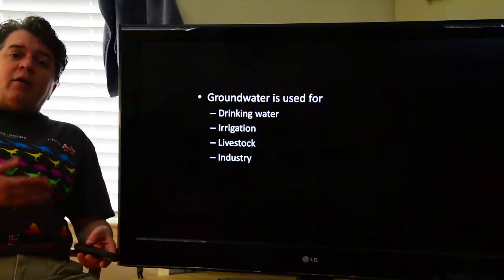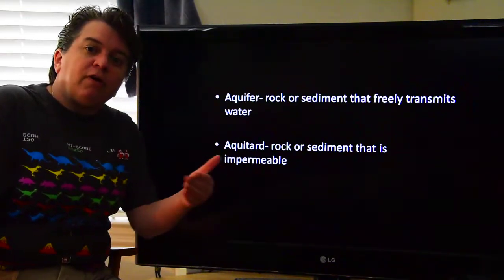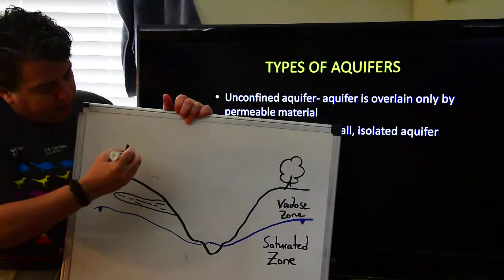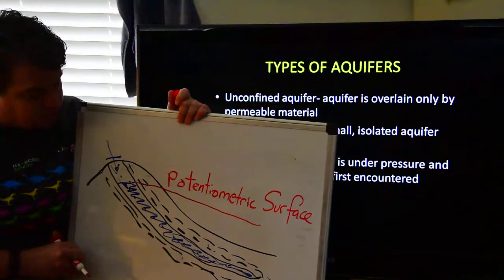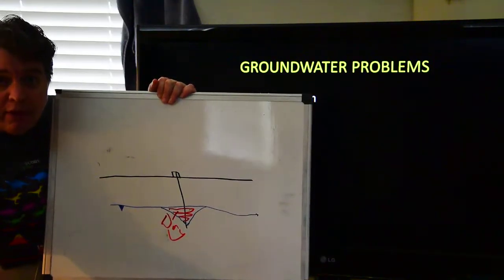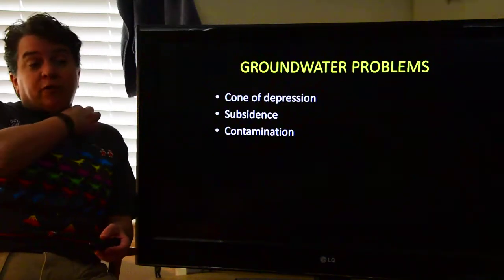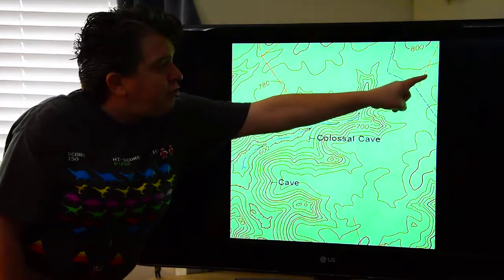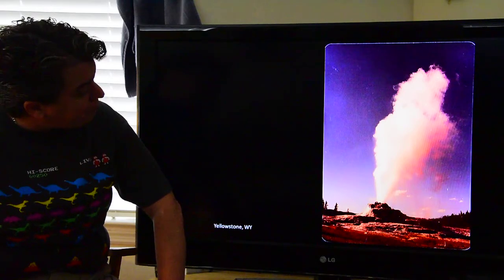Physical Geology- Groundwater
A brief introduction to groundwater.